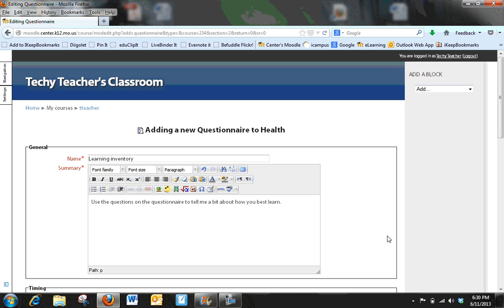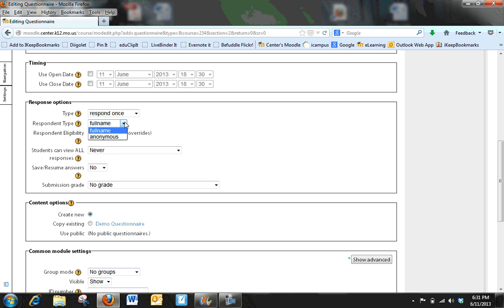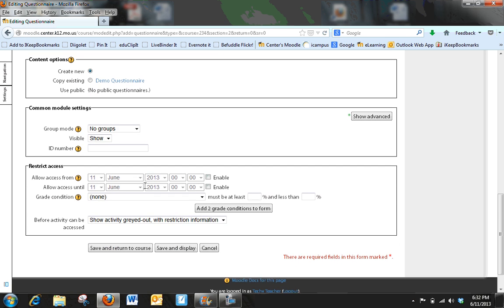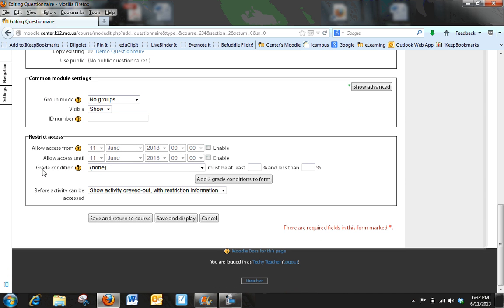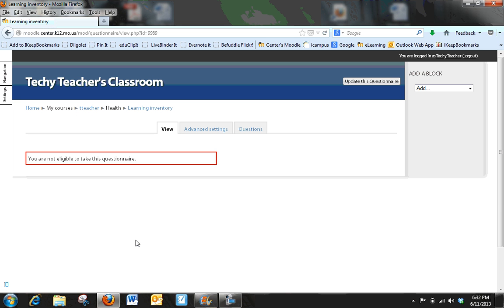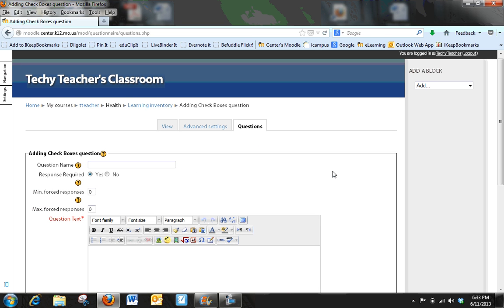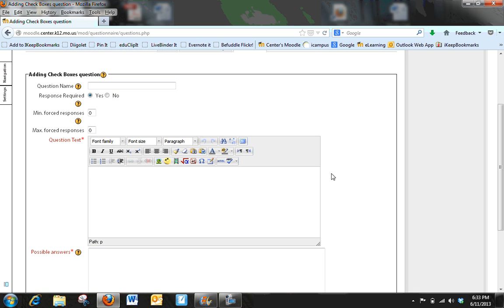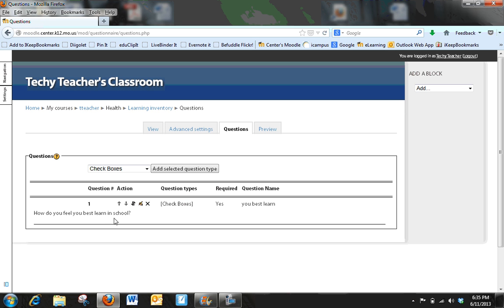Moodle tutorial for Questionnaire Module